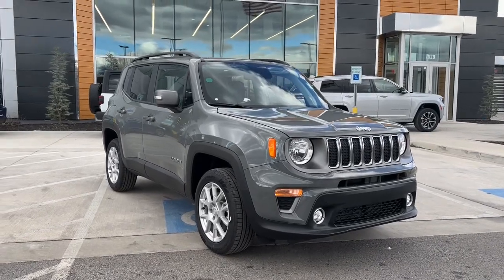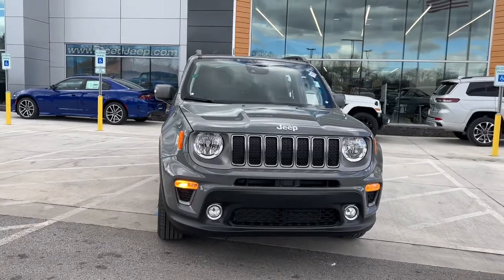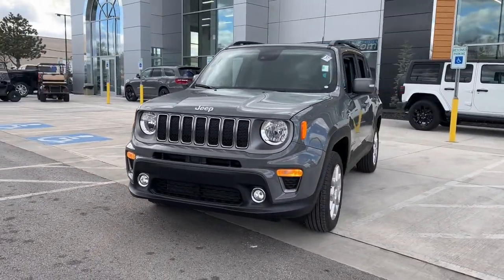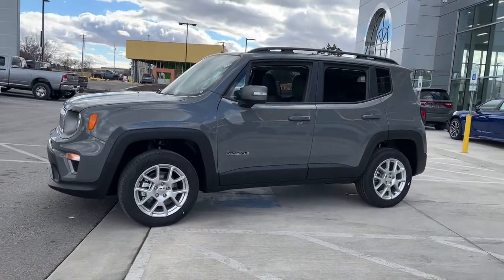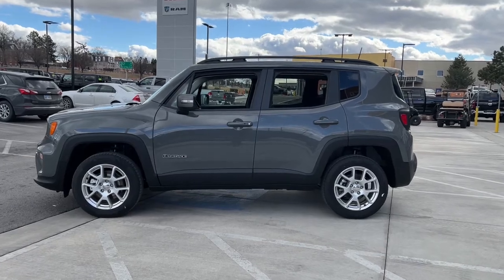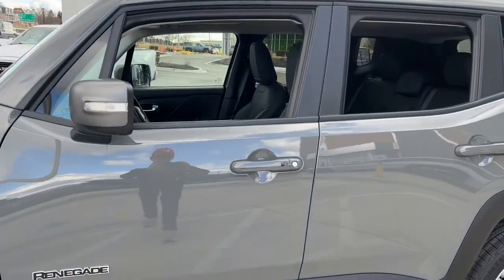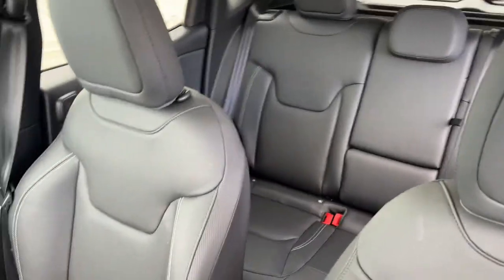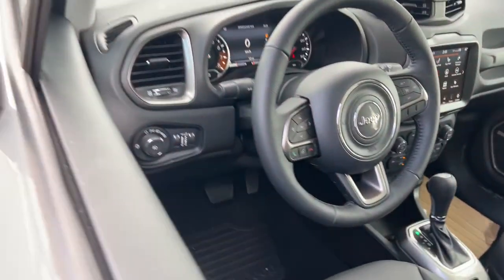2021 Jeep Renegade Overland Park, Lenexa, Shawnee Mission, Olathe KS, Kansas City, MO J211532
Sting New 2021 Jeep Renegade Limited 4x4 available in Overland Park, Kansas at Reed Chrysler Dodge Jeep Ram Overland Park. Servicing the Lenexa , Shawnee Mission, Olathe KS, Kansas City, MO area.
2021 Jeep Renegade Limited 4x4 - Stock#: J211532 - VIN#: ZACNJDD11MPN35848

7020W Frontage Rd.

Heated Leather Seats NAV Sunroof Remote Engine Start ENGINE: 1.3L I4 TURBO MAIR DI W/ESS SUN & SOUND GROUP TRANSMISSION: 9-SPEED 948TE AUTOMATIC... 4x4 Turbo Alloy Wheels. Limited trim Sting exterior. EPA 29 MPG Hwy/23 MPG City! Warranty 5 yrs/60k Miles - Drivetrain Warranty; KEY FEATURES INCLUDE: Navigation 4x4 Remote Engine Start Leather Seats Heated Driver Seat. OPTION PACKAGES: SUN & SOUND GROUP Kenwood Premium Audio System Dual-Pane Panoramic Power Sunroof ENGINE: 1.3L I4 TURBO MAIR DI W/ESS (STD) TRANSMISSION: 9-SPEED 948TE AUTOMATIC (STD). WHY BUY FROM US: ***Your VALUES DRIVEN Family owned dealership in the Heart of Johnson County*** .